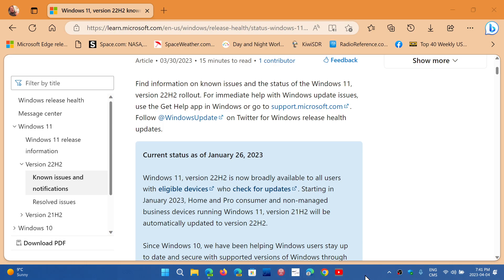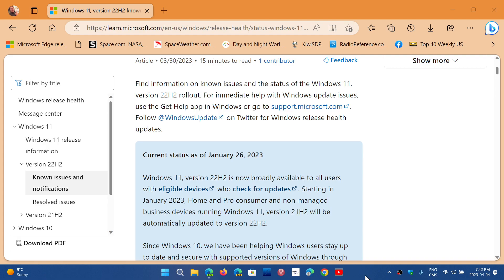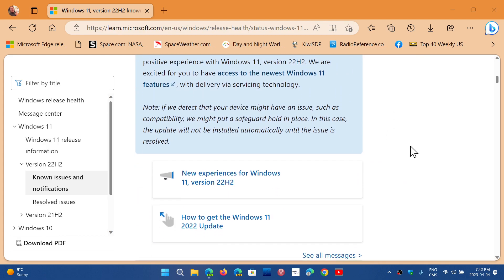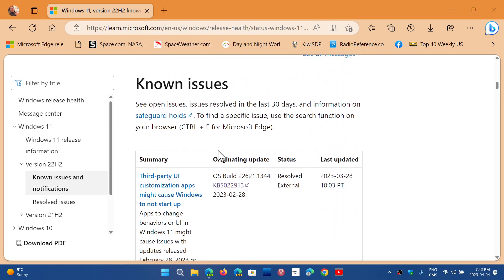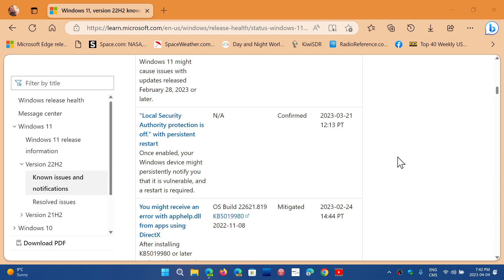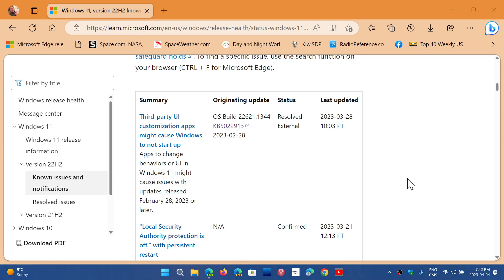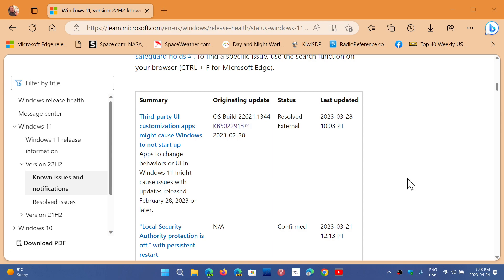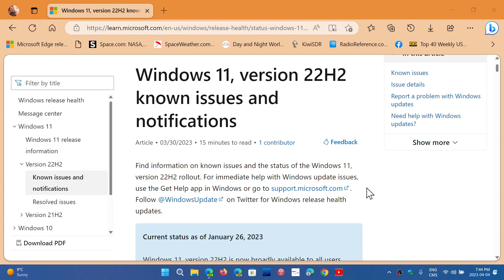Windows 11 known issues list and TPM missing issue not reported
It is interesting to see that even though one problem is reported about the security authority, the TPM is not there